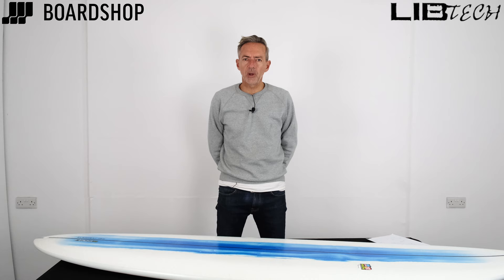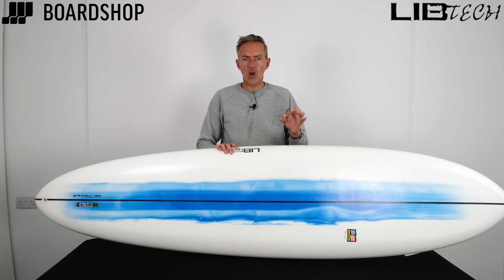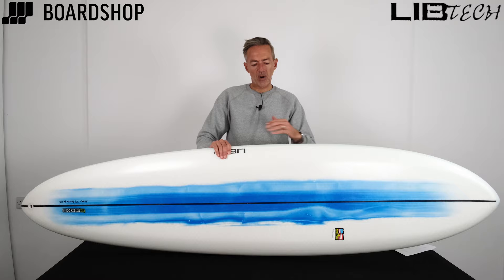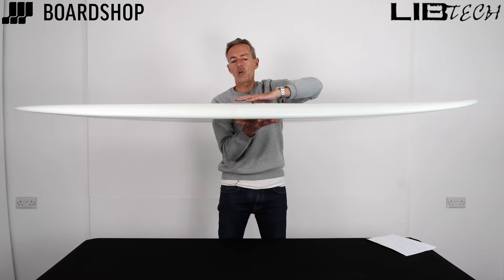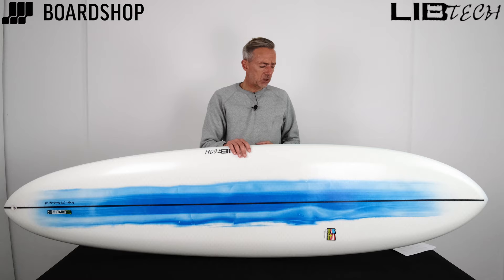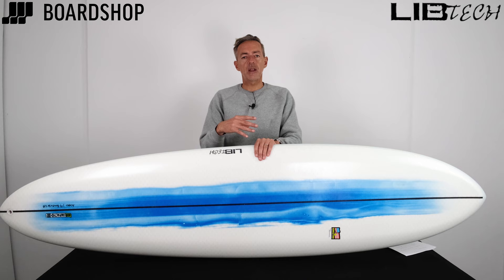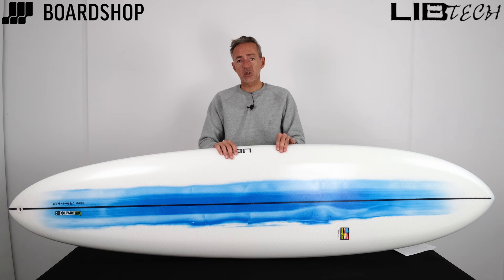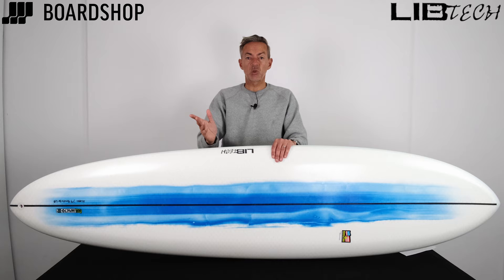Lib Tech Terrapin Surfboard Review